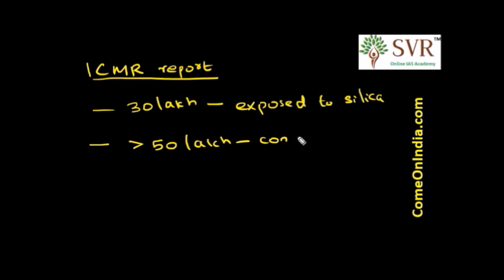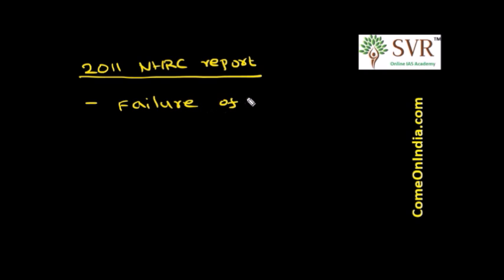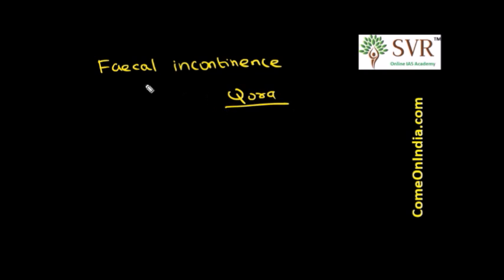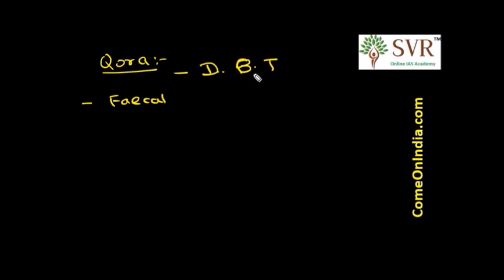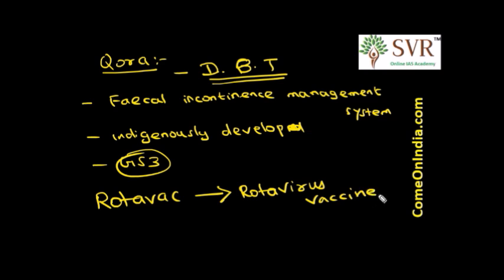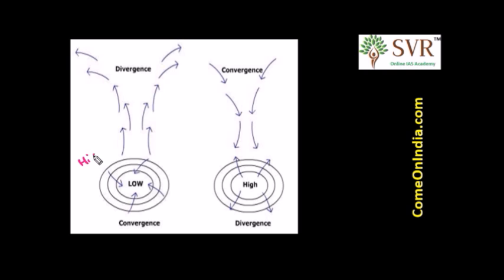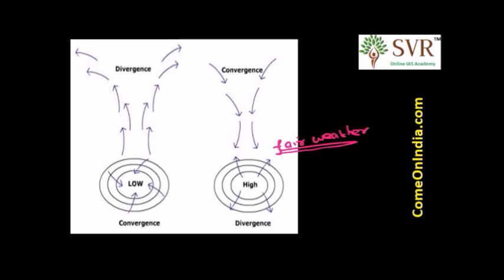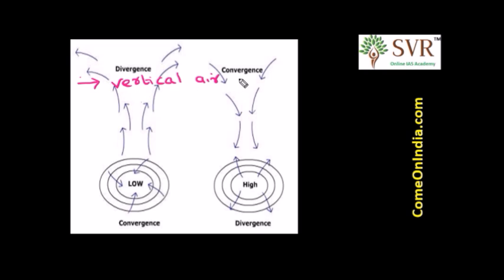SVR IAS Academy- Affairs Video - 21-05-2016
for more video lectures